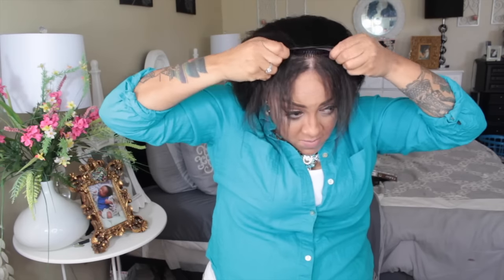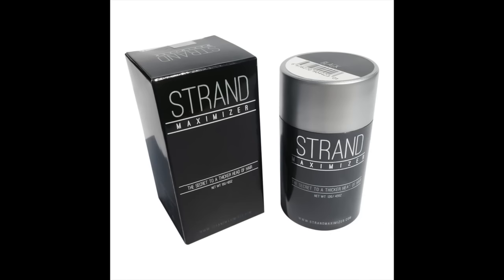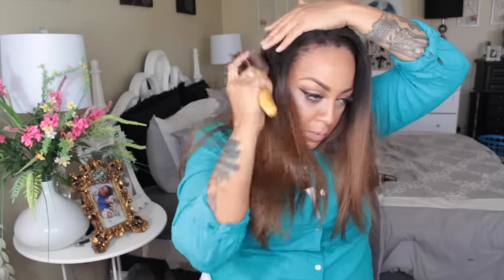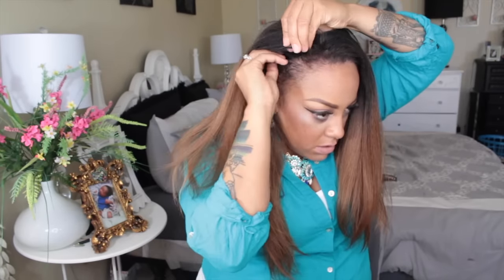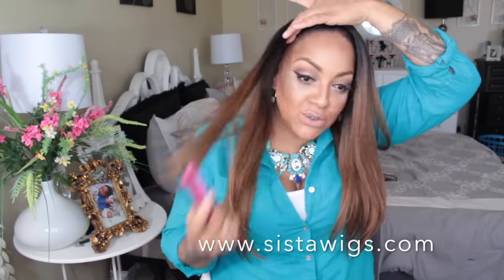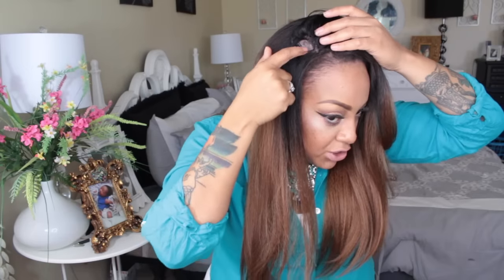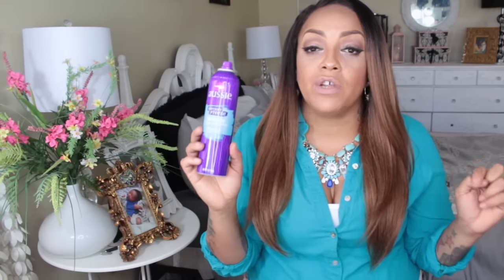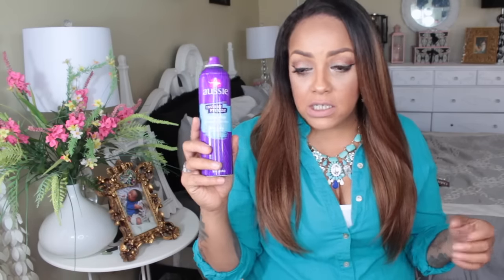Outre BATIK HALF WIG DOMINICAN BLOWOUT ONLY $15.49 sistawigs.com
Toppik Hair Building Fibers also available at Sallys Beauty Supply
SOME OF MY FAVORITE SITES